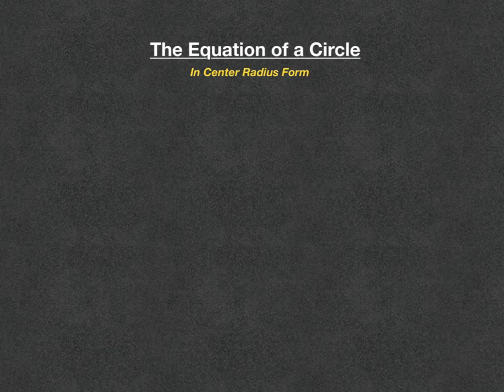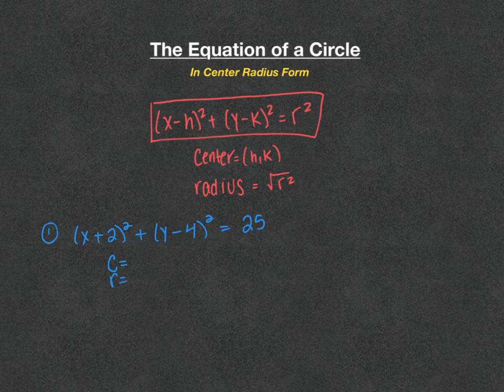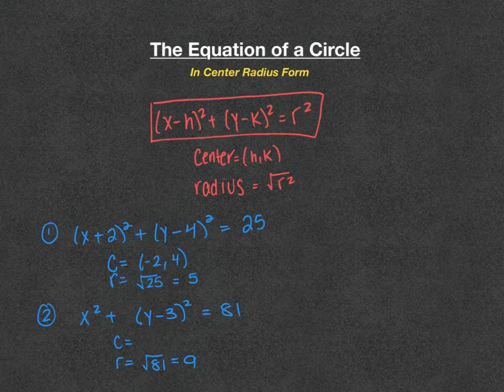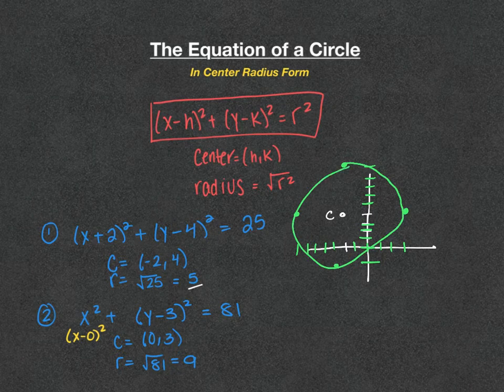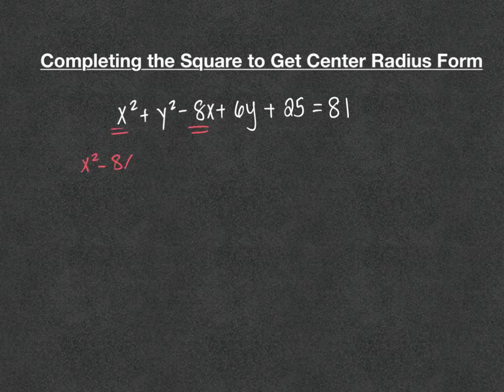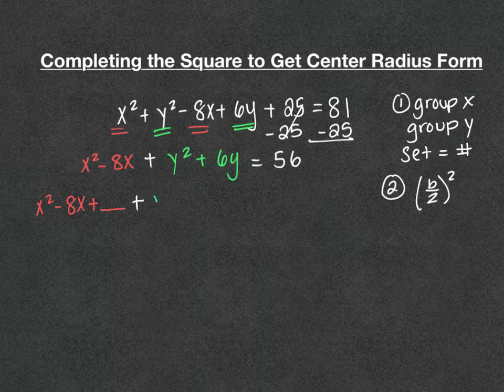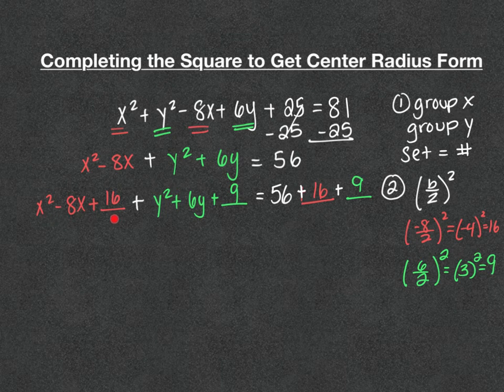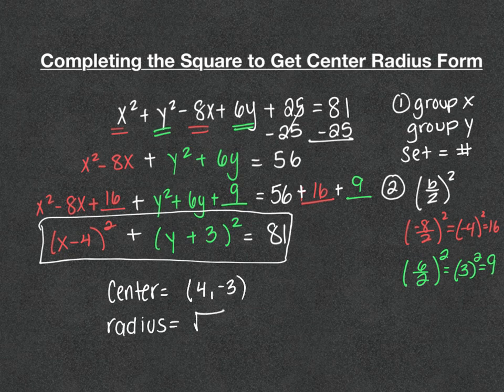PC Equations of Circles